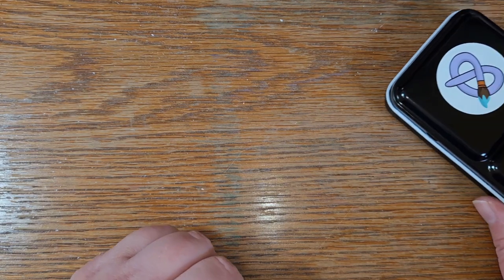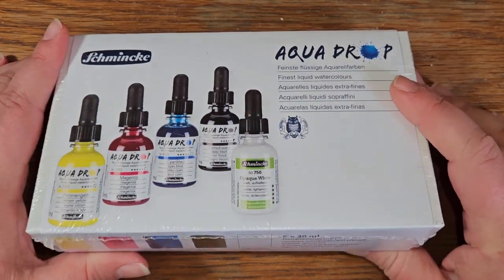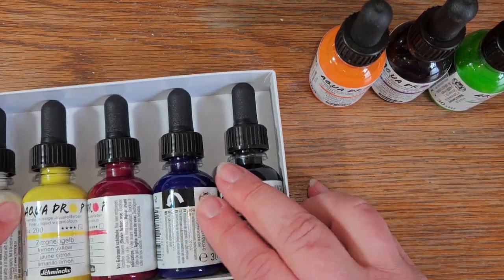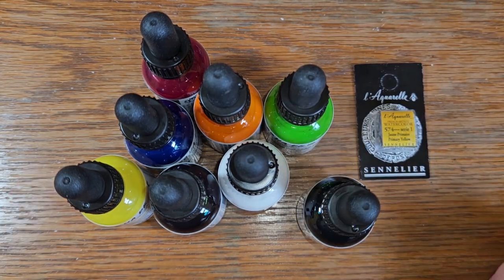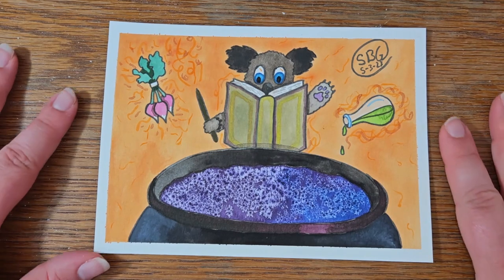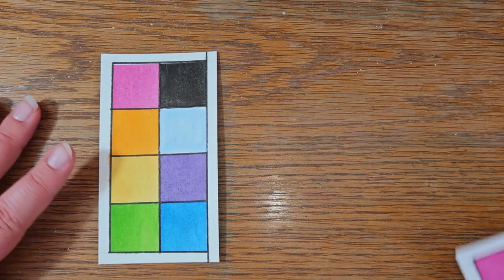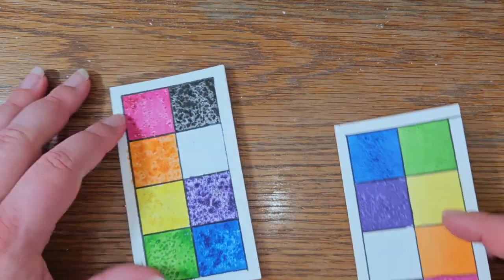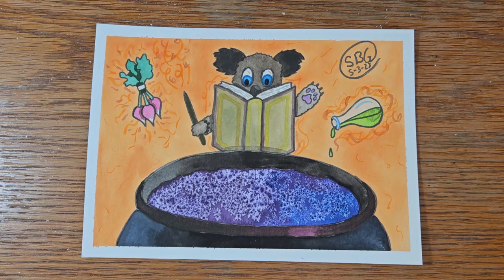Art Supply Haul better than WatercolorSnacks: Trying out Schmincke Aqua Drop Watercolors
I was getting tired of WatercolorSnacks being spoiled by promotion emails before I received the box, so I made my own little haul instead.

For the record, I think some aspects of WatercolorSnacks are good like all the tutorials. One of the tutorials did help me practice some techniques I don't use very often, but I only followed one (I couldn't find the time to follow the tutorials).

Chapter
0:00 Intro
2:25 Paints in the WatercolorSnacks Box And Price Comparison
10:04 Swatching
12:13 Speed Painting
15:16 Final Piece Reveal
16:14 Cold Press and Hot Press Paper Comparison